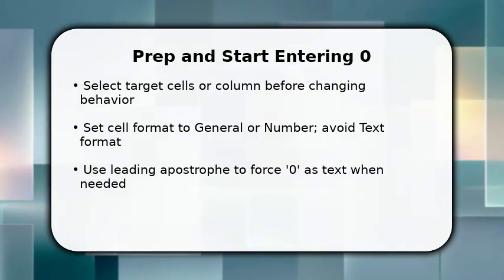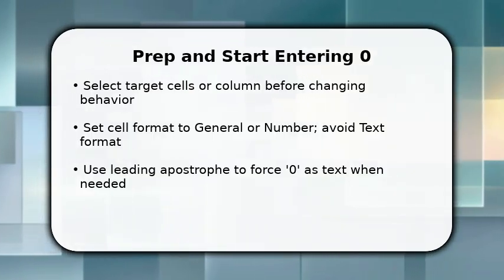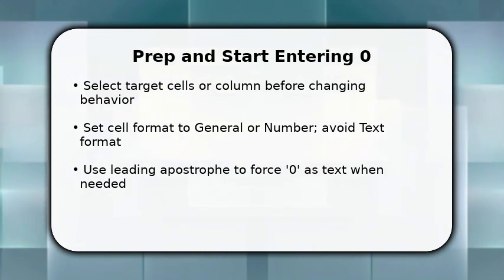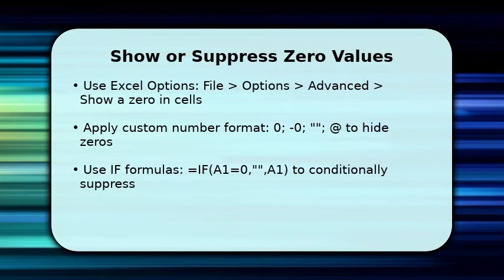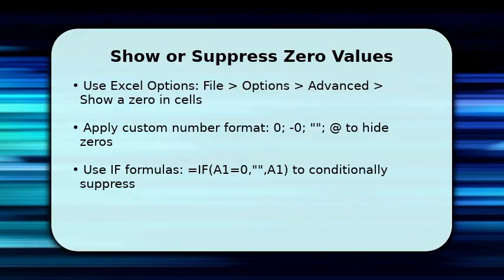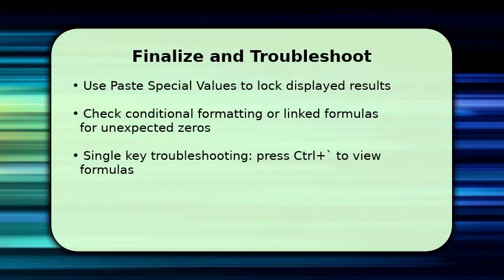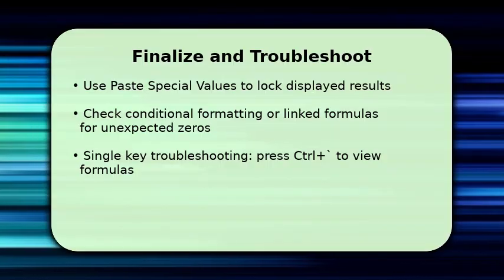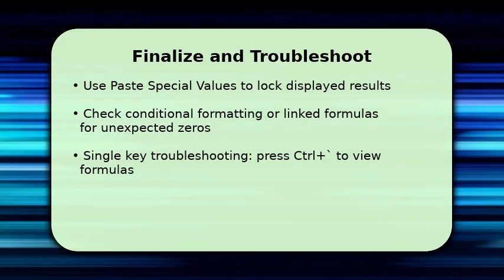How to Use Zero in Excel (easy Method)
Discover the simple way to input and utilize zero in Excel for efficient data management. This quick tutorial guides you through setting up a cell with value '0' using keyboard shortcuts, dragging formulas across rows or columns without manual typing, and understanding its significance within spreadsheets.

Excel, zero function, input zeros, spreadsheet efficiency, keyboard shortcut for zero in Excel, drag formula cells, data management with zero